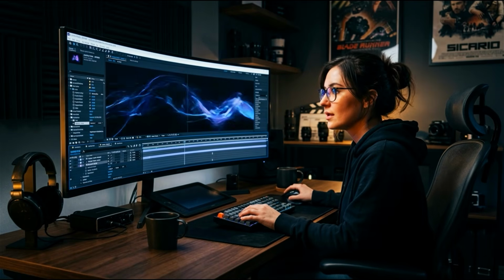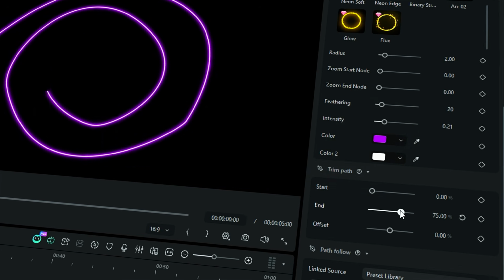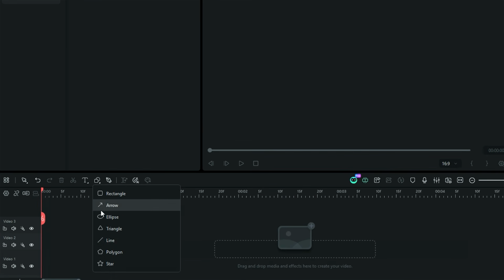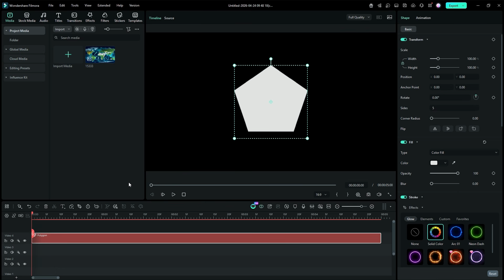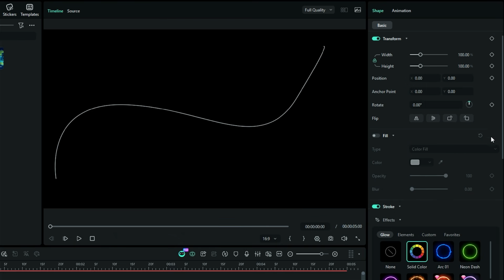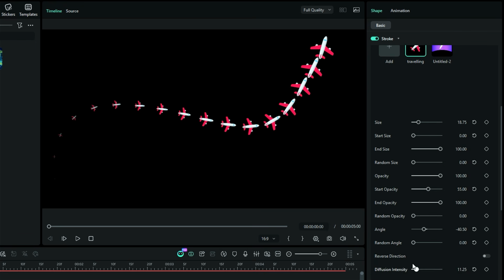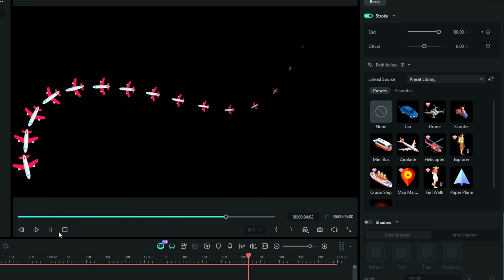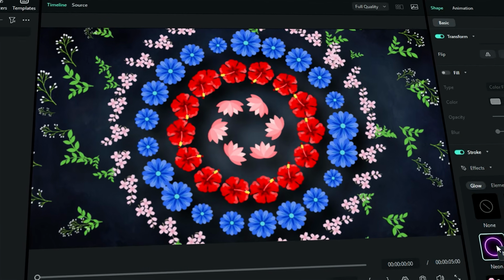Filmora 15.4.10 Pen Tool Upgrade | Create Custom Graphics & Transitions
Tired of using the same boring presets for graphics and transitions?

With the latest Pen Tool upgrade in Filmora 15.4.10, creators now get much more creative freedom directly inside the editor.

You can now:
• Create custom graphics and shapes
• Draw editable motion paths
• Add transitions directly onto shapes and paths
• Upload custom PNG/JPG assets into strokes
• Control animation direction with Switch Follow Direction
• Build unique motion graphics without external software

This update transforms the Pen Tool into a much more flexible creative system for motion graphics, transitions, and visual design workflows.

Timestamps
00:00 – Intro: Why Pen Tool Needed an Upgrade
00:44 – Creating Basic Graphics with the Pen Tool
00:52 – Drawing Custom Shapes & Paths
01:11 – Adding Transitions to Shapes & Paths
01:38 – Custom Upload Supports - PNG/JPG/JPEG Materials
02:28 – Switch Follow Direction
02:51 – Custom Source Upload - Combining Uploaded Assets
03:04 – Real Use Case -  Workflow Improvements